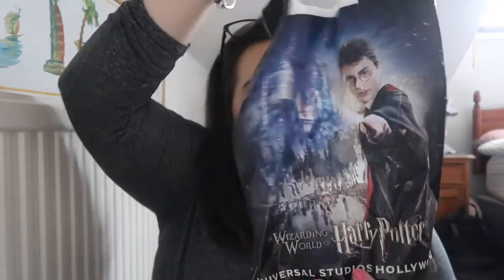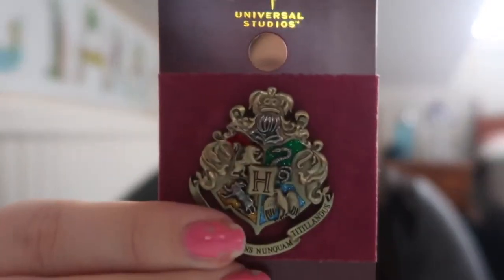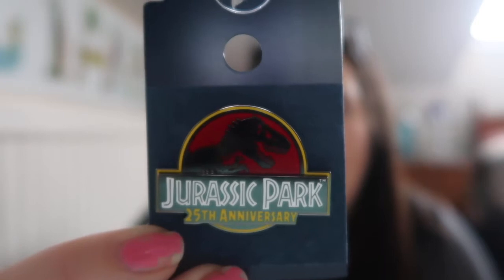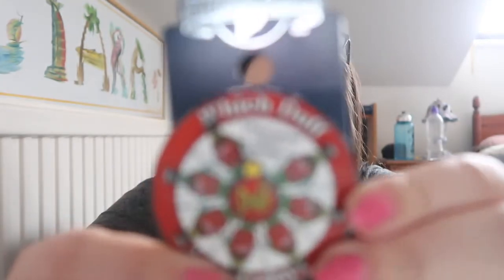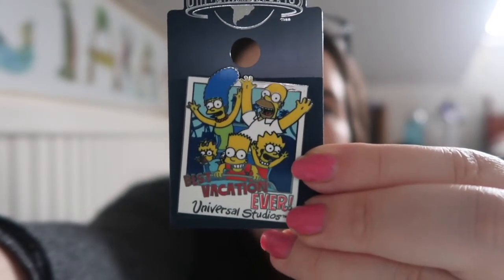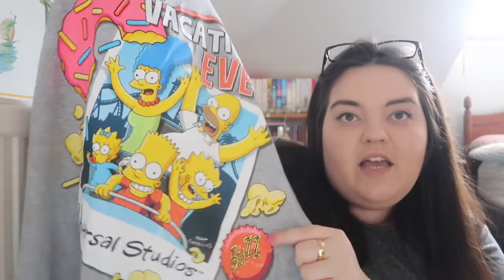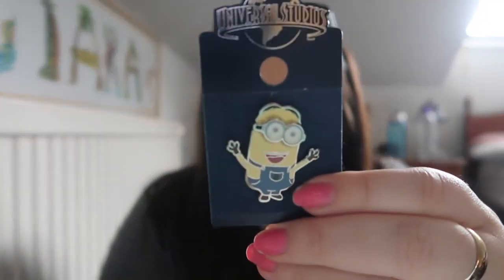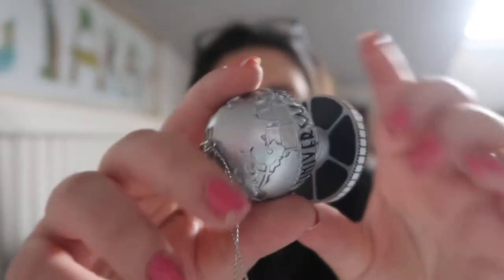Universal Studios Hollywood Haul | Tea Time With Ciara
This is part 2 of three of my hauls from LA. This one is from Universal Studios in Hollywood.

D I S N E Y I N S T A G R A M